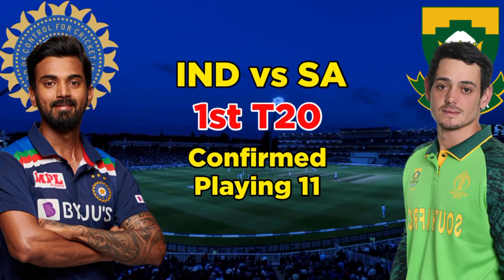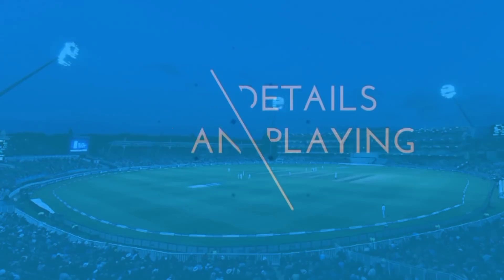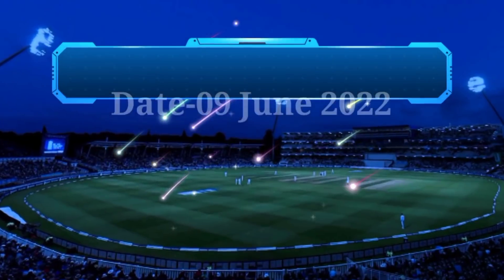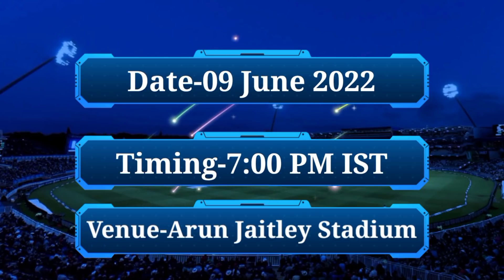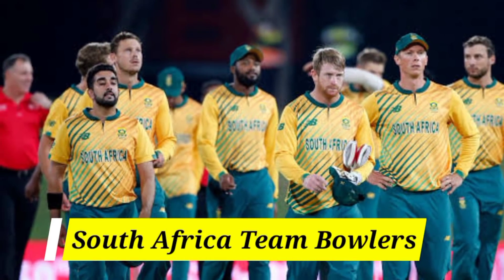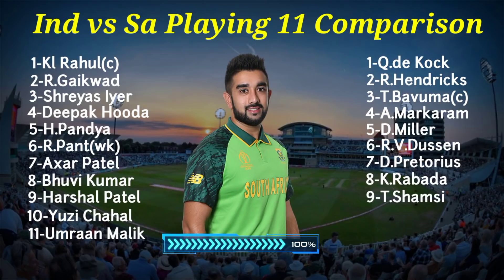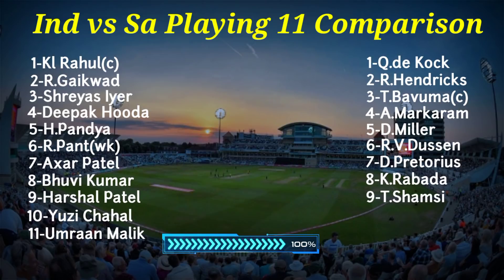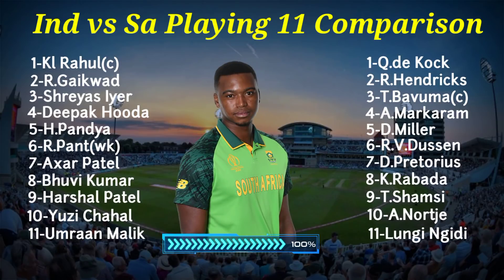South Africa Tour of India | India VS South Africa 1st T20 Playing 11 | IND vs SA 1st T20 Playing 11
In this video, you’re going to know where I have discussed everything in detail about the India VS South Africa 1st T20 Playing 11. We have provided you IND vs SA 1st T20 Playing 11

To be clear: Cricket is a game of margins and is loved worldwide. But in this video, you’ll have a clear idea about South Africa Tour of India
With that, here’s what I’m going to cover about the India VS South Africa 1st T20 Playing 11
Match Details:

India vs South Africa Playing 11 Match-1
Venue: Delhi
Date & Time: June 9 at 7:00 PM IST

Probable Playing 11 for ind vs Sa:

India-

KL Rahul (C), Ruturaj Gaikwad, Ishan Kishan, Deepak Hooda, Shreyas Iyer, Rishabh Pant (wk), Dinesh Karthik (wk), Hardik Pandya, Venkatesh Iyer, Yuzvendra Chahal, Kuldeep Yadav, Axar Patel, Ravi Bishnoi, Bhuvneshwar Kumar, Harshal Patel, Avesh Khan, Arshdeep Singh, Umran Malik.

South Africa-

Temba Bavuma (Captain), Quinton de Kock, Reeza Hendrix, Heinrich Klaasen, Keshav Maharaj, Aiden Markram, David Miller, Lungi Ngidi, Anrich Nortje, Wayne Parnell, Dwayne Pretorius, Kagiso Rabada, Tabariz Shamsi, Tristan Stubbs, Rasi van der Dussen, Marco Janssen.
Topics Covered-

India vs South Africa 1st t20 Playing 11
Ind vs Sa 1st t20 Playing 11 2022
South Africa vs India 1st t20 Playing 11
india vs South Africa 1st t20
South Africa vs india 1st t20
ind vs Sa 1st t20 playing 11
Sa vs ind 1st t20 playing 11
ind vs Sa playing 11
Sa vs ind playing 11
ind vs Sa 1st t20
india vs South Africa 1st t20 2022
ind vs Sa 2022 1st t20 playing 11

Song-Palmtrees
Artist-The Brothers Records
Album-Palmtrees